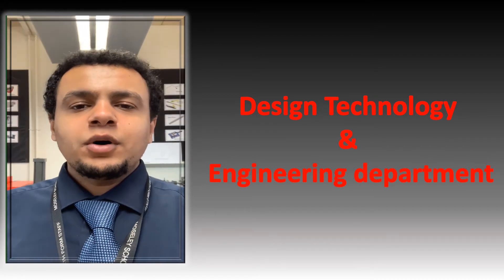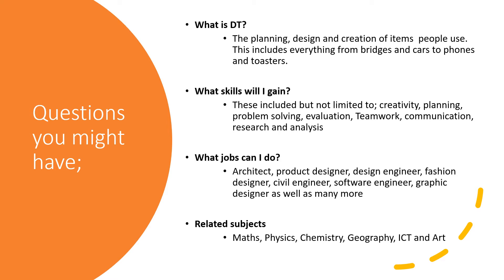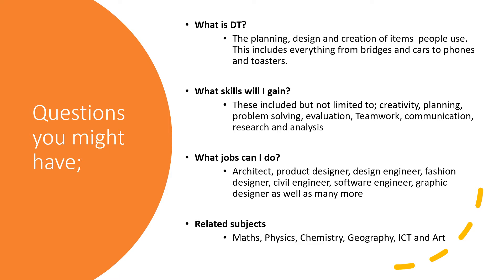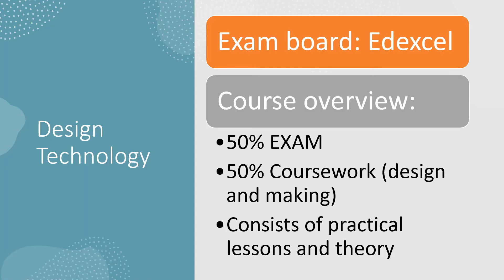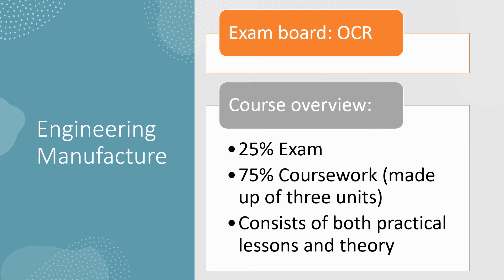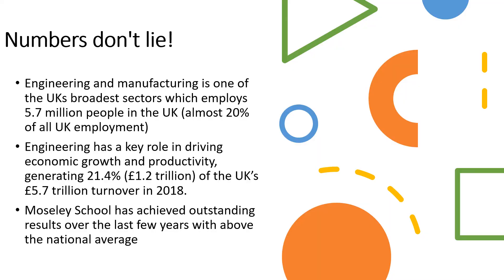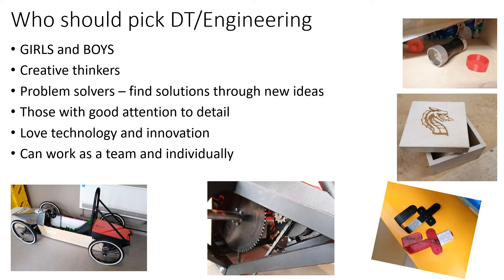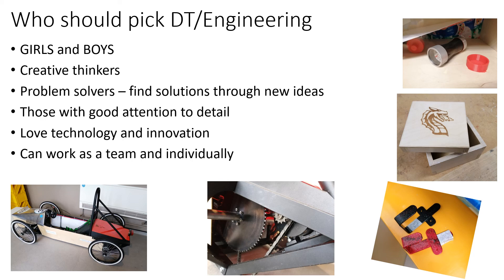Design Technology & Engineering Pathway Options Information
A short film about Design Technology & Engineering at Moseley School and Sixth Form